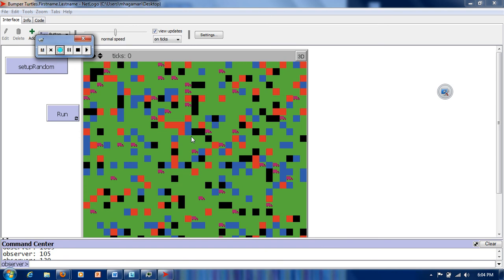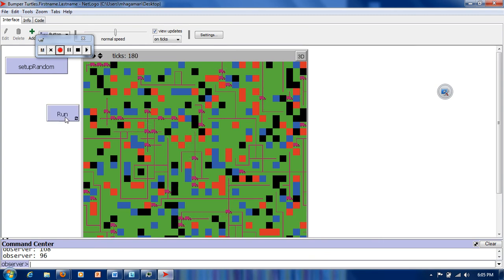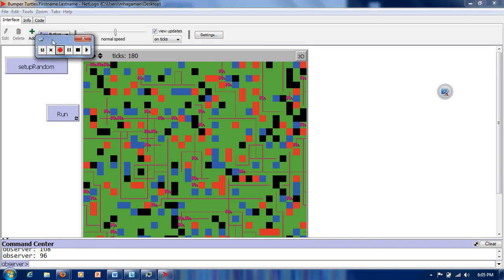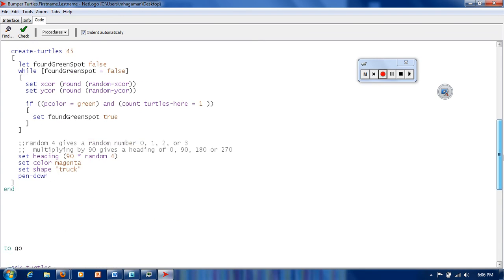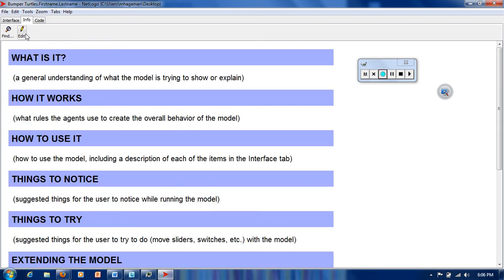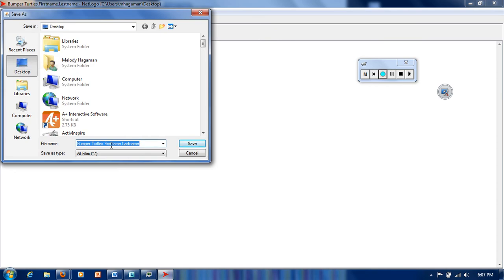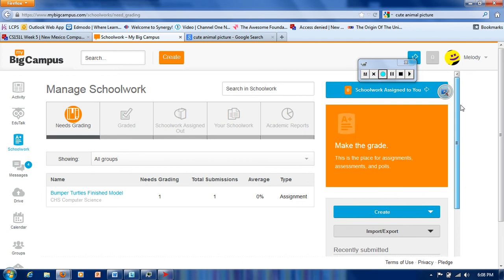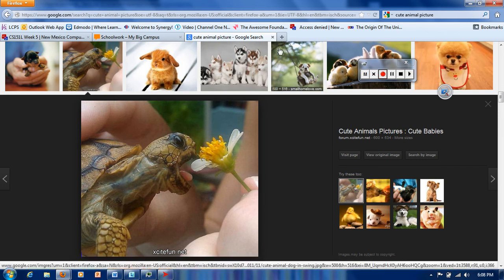Bumper Turtles Finishing Touches